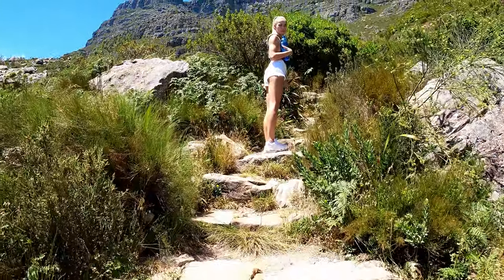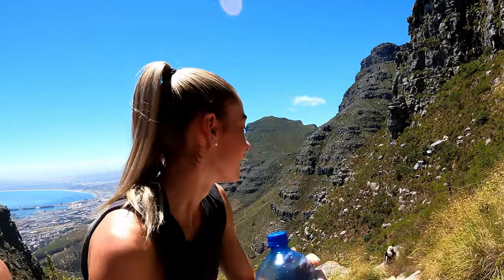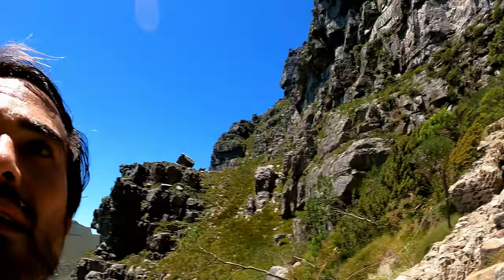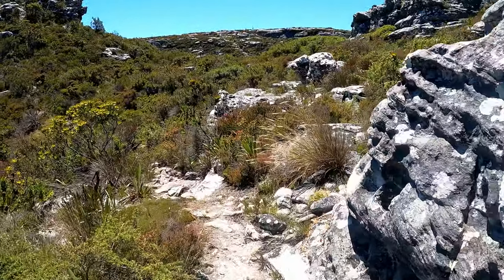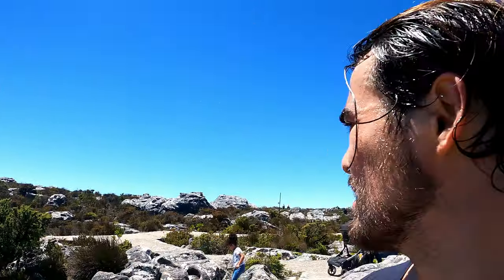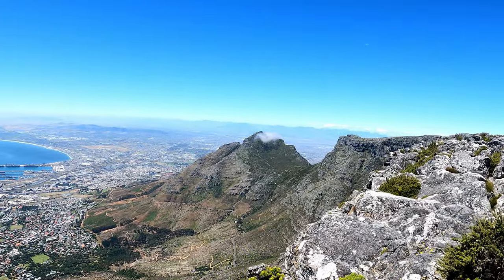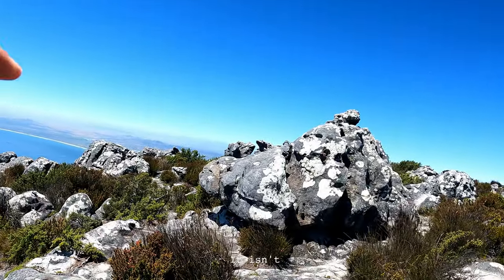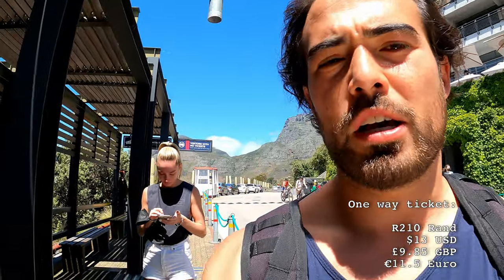Climbing Table Mountain | Platteklip Gorge Route | Cape Town, South Africa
A late morning hike up Table Mountain, via the Platteklip Gorge route.

There are multiple routes up Table Mountain, although Platteklip Gorge is the most popular route. We did think about taking the route up from Camps Bay (via the Pipe Track) but that would have taken longer so we settled on the Platteklip Gorge route (just over 2km).

In hindsight and having been to the Botanical Gardens, a more scenic and varied route would be up Skeleton Gorge.

Either way, our route was set. The entrance to the Platteklip Gorge route is on Tafelberg road - you simply need to keep in driving past the cable car station (called the 'Table Mountain Aerial Cableway'). You can also start at the cable car and walk up to and along the Contour Path which then leads to the main Platteklip Gorge route.

General things to know when taking this route:

1. Start early. You'll want to pick a clear day so that you get the best views from the top and the afternoon tends to have more chances of there being cloud cover on table mountain. It also gets quite hot in the early afternoon!

2. Take lots of water. Depending on your level of fitness or your chose pace, it's likely to take you anywhere between 1 and 2.5 hours. You don't really want to be on the route without lots of water.

3. Take a jacket. It can get quite windy at the top of table mountain so whilst it might feel nice and warm at the bottom, the temperature can change quickly.

4. The Platteklip Gorge route is essentially just a really big stair case right to the top. Other routes offer more scenic views (the view from Platteklip Gorge are still good) so you might want to factor that in.

5. You don't have to hike up. You can take the cable car up (R390 Rand for a return trip), although the hike is a nice thing to do. Either way, if you're visiting Cape Town, Table Mountain is a must do.

6. Pay for the cable car down. It costs R210 Rand and will save your knees from the punishment of walking down. It also has a rotating floor which gives you a good view of the mountain and Cape Town.

At its highest point at Maclear's Beacon, Table Mountain is 1,086m (3,563ft). As such the views over Cape Town are unbeatable!

0:00 - Start of Platteklip Gorge (on Tafelberg road)
0:45 - Halfway up Table Mountain
3:30 - Final push up Platteklip Gorge
4:47 - Top of Table Mountain
6:49 - View over Camps Bay
8:18 - View over Lion's Head, Signal Hill and City Centre
10:15 - No drones allows on Table Mountain
11:24 - Table Mountain Cable Car
12:00 - Table Mountain Cable Car Prices

Shot on:

 - GoPro Hero 9 Black (with media mod)